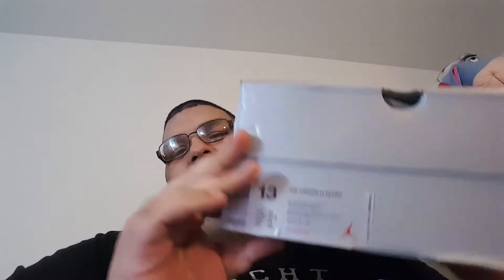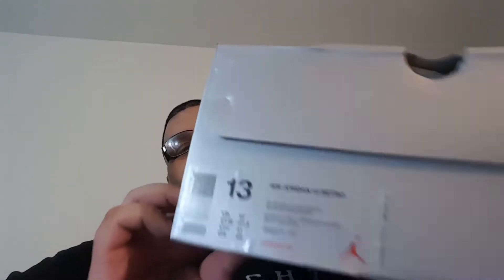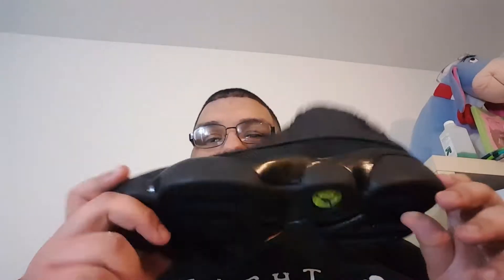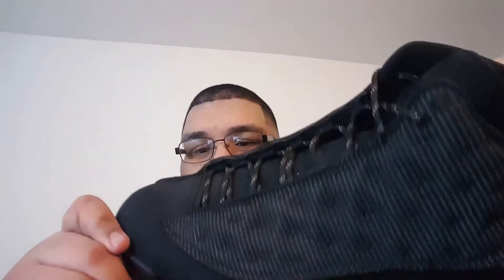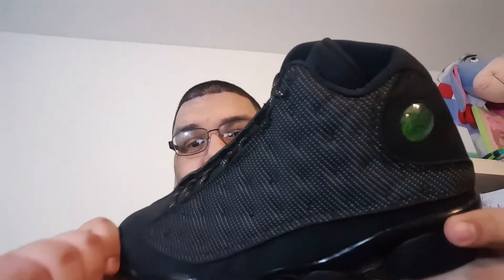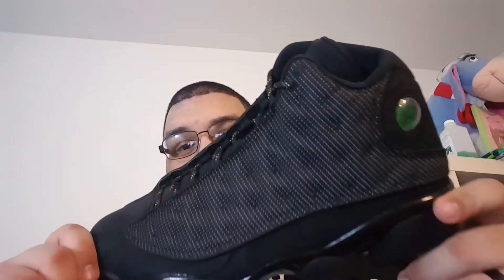First 2017 Release Pick Up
There wow so happy with them.